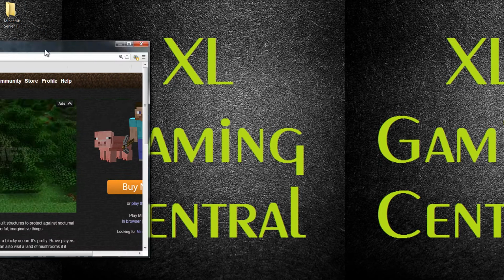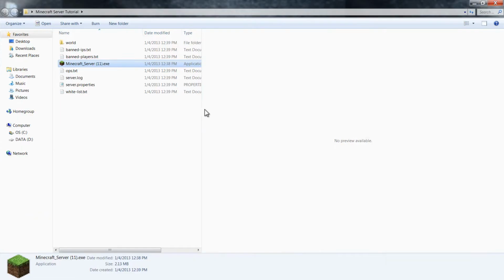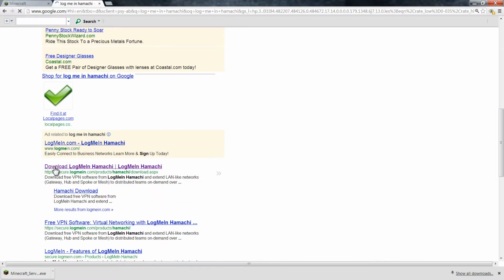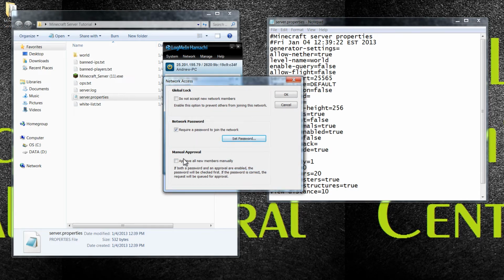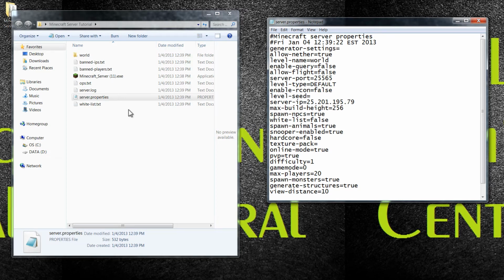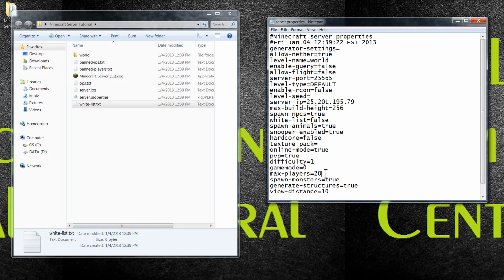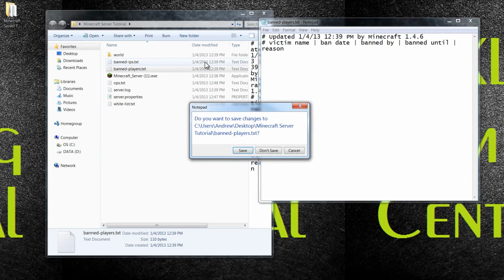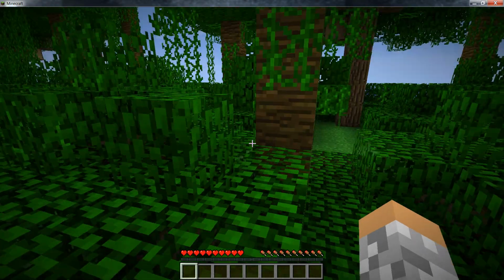How to Make a Minecraft Server - Easiest Way - Hamachi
Today I teach you how to make a minecraft server the easiest way!